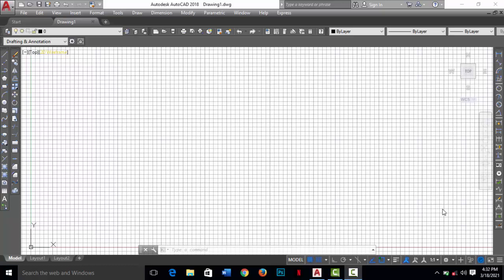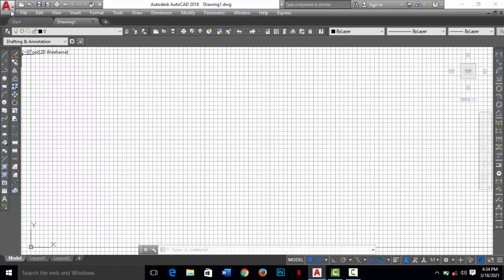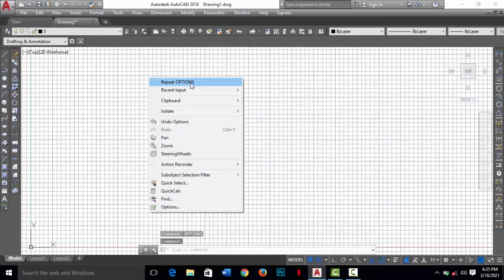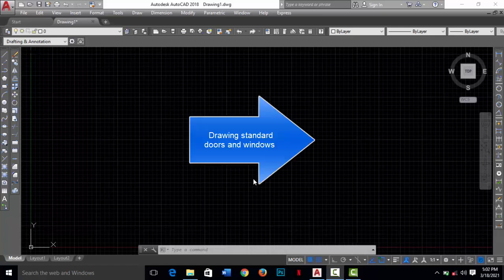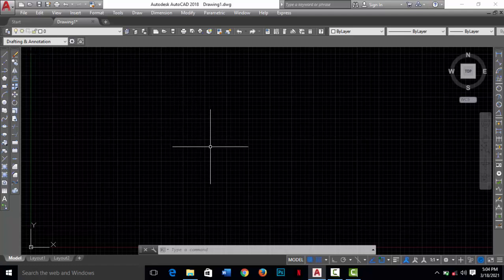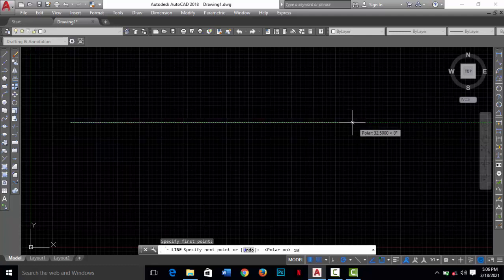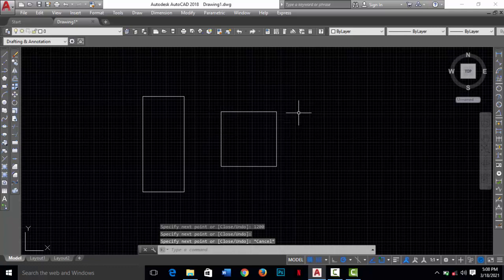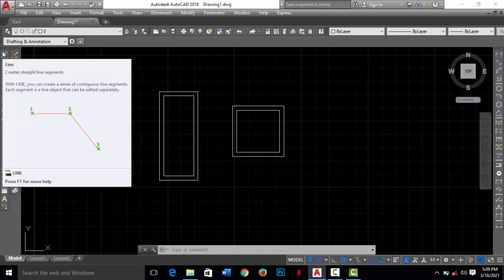Drawing standard doors and windows